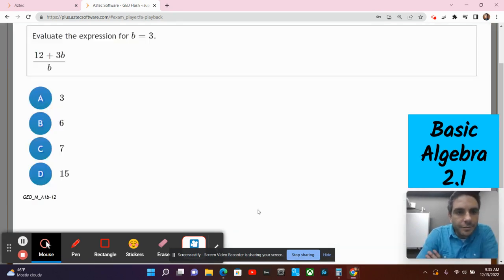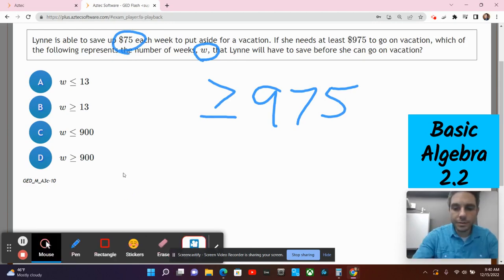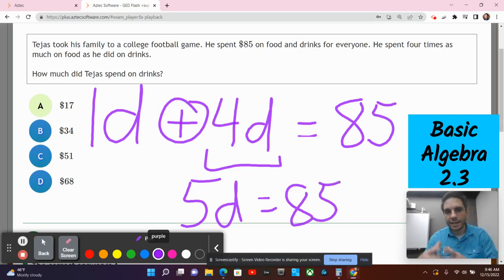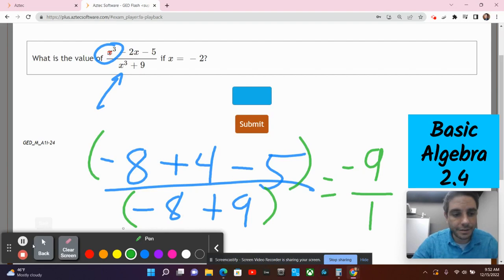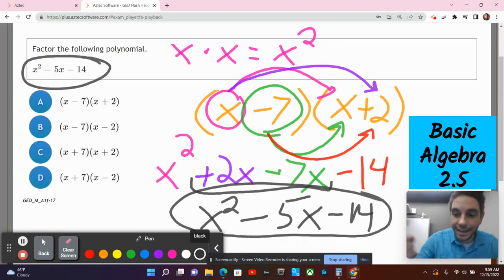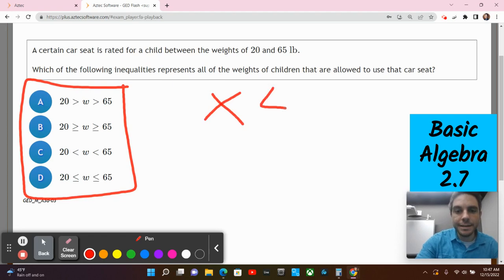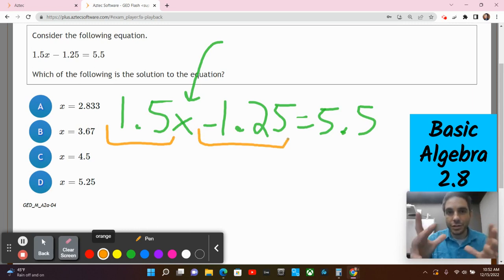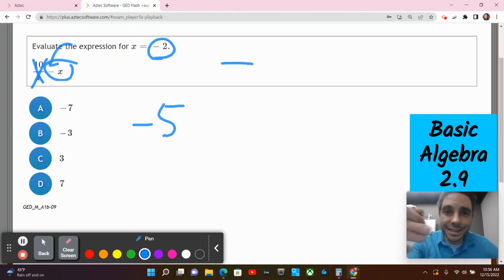Basic Algebra 2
0:00 Introduction
0:18 Question 1
2:00 Question 2
3:28 Question 3
6:16 Question 4
8:36 Question 5
11:08 Question 6
12:58 Question 7
14:54 Question 8
18:18 Question 9
19:56 Keep it up!